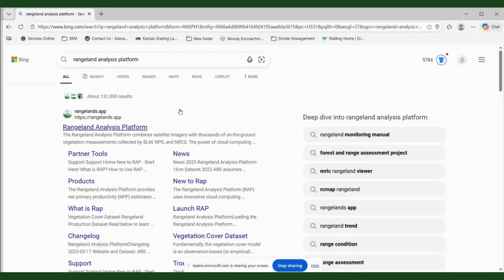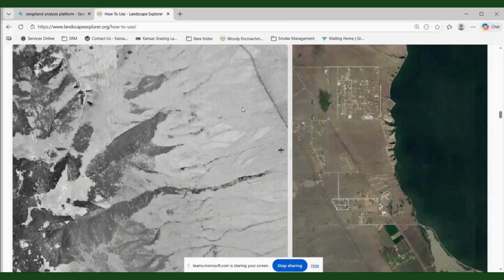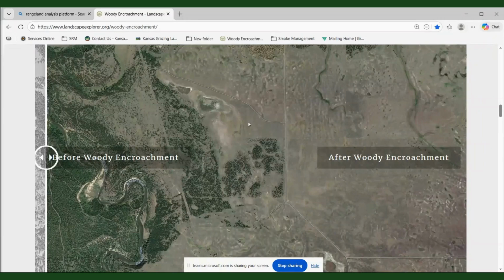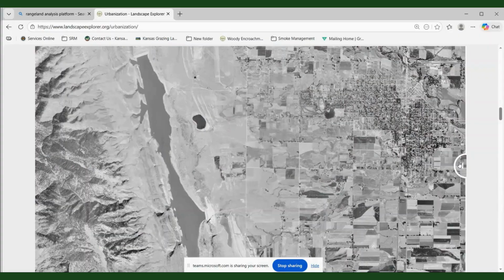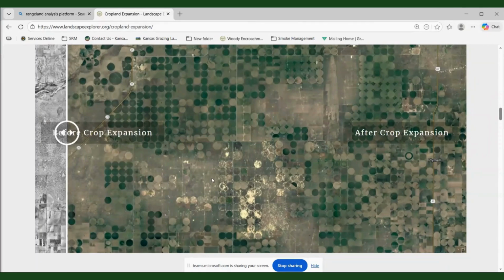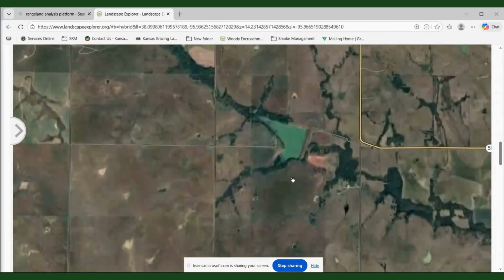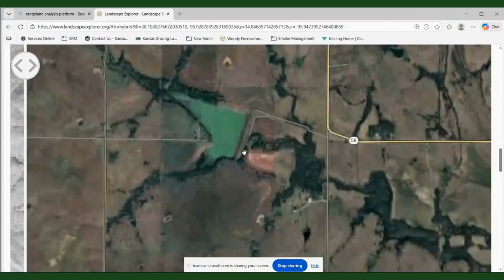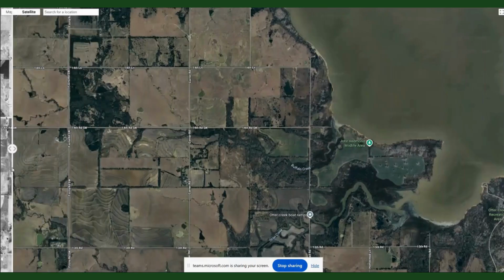How KGLC Uses Landscape Explorer to Support Kansas Grazing Lands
The Kansas Grazing Lands Coalition (KGLC) was organized shortly after the formation of the National Grazing Lands Coalition Initiative (GLCI) in 1991.

Since its inception KGLC has grown and expanded its partnering efforts to improve Kansas grazing lands through collaborative education such as range schools, coffee shop meetings, rancher seminars, public education meetings, and videos covering management topics. KGLC organized as a not-for-profit in 2006 and gained its IRS 501.c.3 status in March 2014.

KGLC holds numerous meetings, special events, tours, implements two adult range schools each summer, and interacts with regional grazing groups such as the Tallgrass Legacy Alliance, Comanche Pool Prairie Resource Foundation, Smoky Hills Graziers Association, Kansas Graziers Association, and the Clark-Comanche-Meade Counties Grazing Group to support local efforts to solve priority grassland issues and concerns, primarily through educational efforts often keying on grassland wildlife species.

The Coalition helped birth the Kansas Prescribed Fire Council (KS PFC) in 2008, and has supported it with staff assistance and finances. The Coalition recently worked with KS PFC and the Comanche Pool to secure a $250,000 2012 Conservation Partners Grant from the National Fish and Wildlife Foundation to place two regional fire coordinators in the Lesser Prairie Chicken Initiative area of western Kansas to help start and support new local prescribed burning associations.

KGLC updated its long-term strategy guiding its growth through 2015. It includes key elements of developing and helping to implement a comprehensive statewide grasslands invasive species plan, reducing the impacts of grassland fragmentation, continuing expansion and support for regional grazing groups where interest exists, continuing to support the use of prescribed fire as a grasslands management tool (through the KS PFC), and maintaining and expanding its cutting edge web site as a primary informational resource for ranchers, agency staffs, educators, and others.